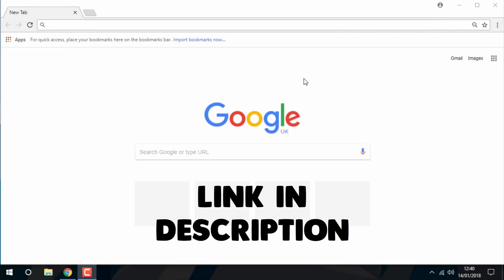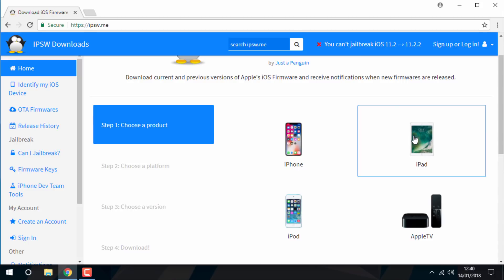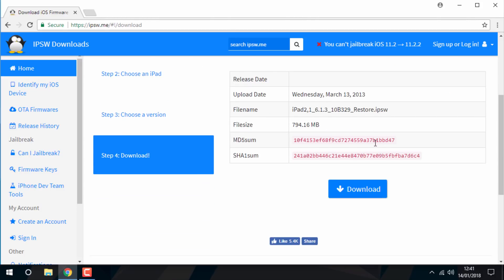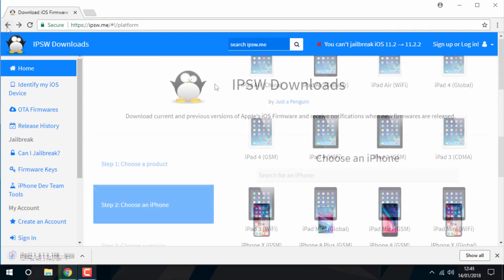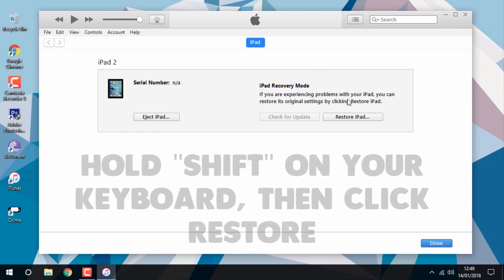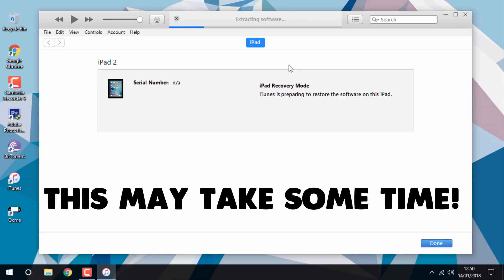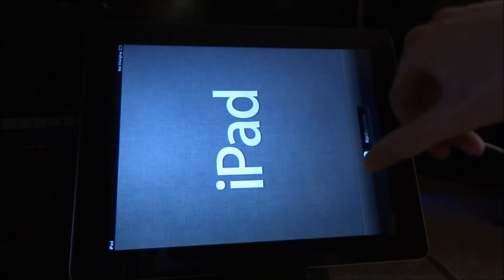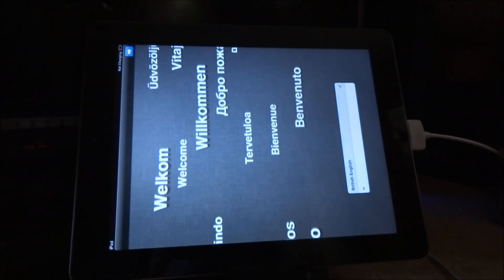Easily Downgrade iPhone 4S & iPad 2 To iOS 6.1.3 (Using iTunes!) 2018!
In this tutorial, I’ll be showing you how to downgrade your iPhone 4S & iPad 2 to iOS 6.1.3! This is a simple method for downgrading. For some reason Apple currently has iOS 6.1.3 signed so you can downgrade with iTunes with no problem! If you are getting errors try to put your iPhone/iPad into DFU Mode.